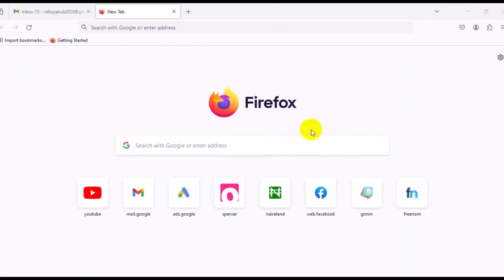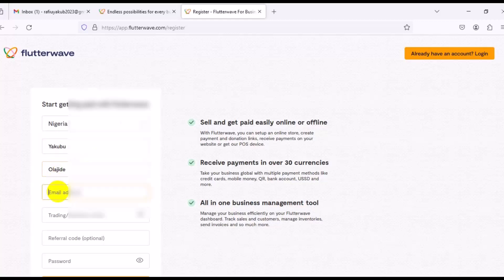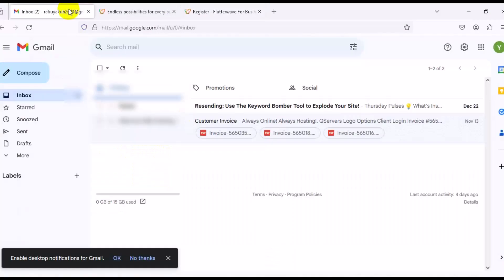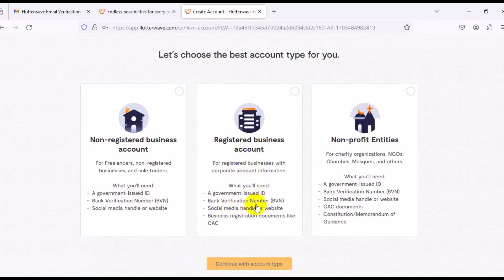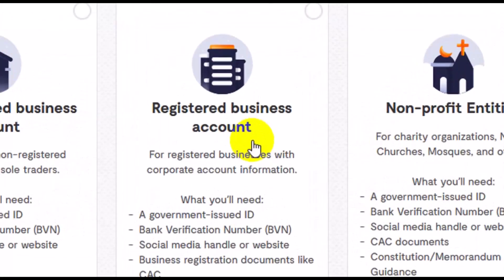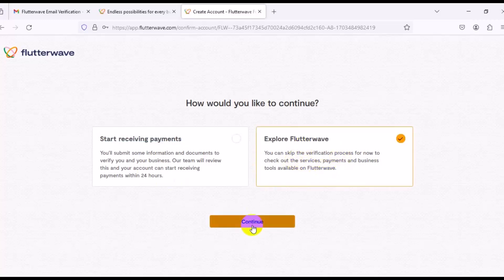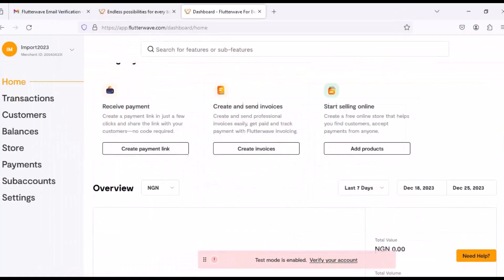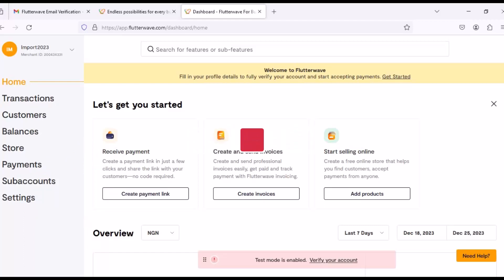How To Create Flutterwave Account in 2025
In this video, I will show you how to create a Flutterwave account in a few simple steps. Flutterwave is a payment platform that enables you to accept payments from customers all over the world, using various methods such as cards, bank transfers, mobile money, and more. With Flutterwave, you can also send money to anyone, anywhere, and access a range of financial services such as loans, savings, and investments.